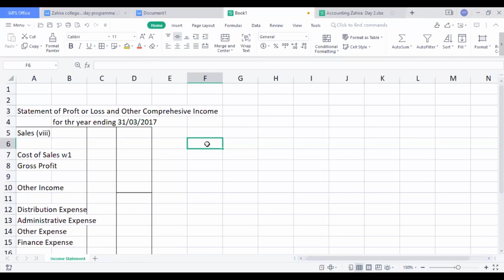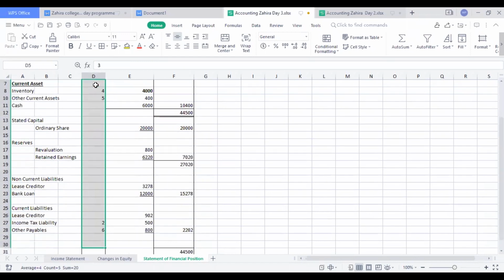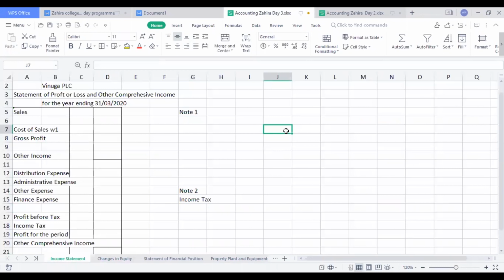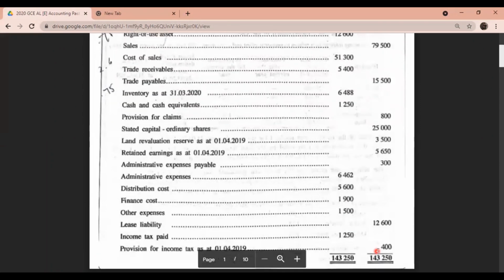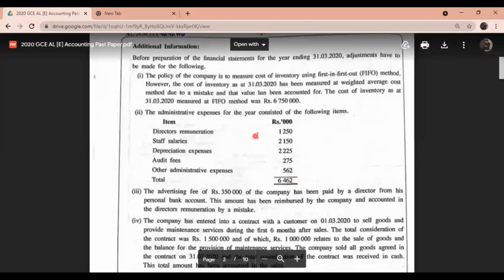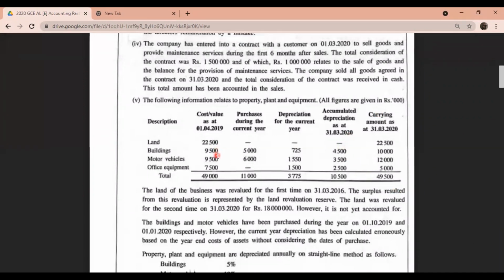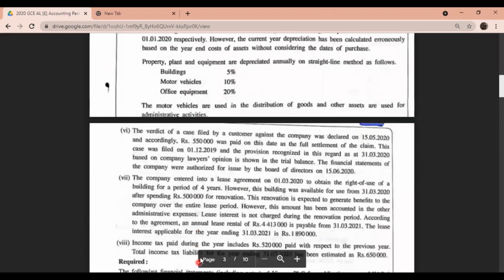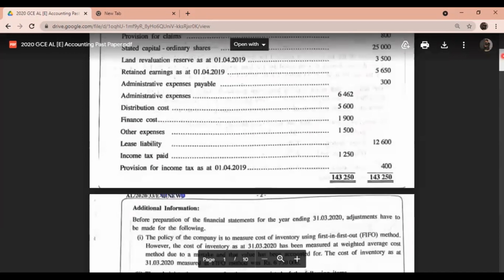2020 Company Account - A/L English Medium - Part 01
Explaining the 2020 companies account - step by step